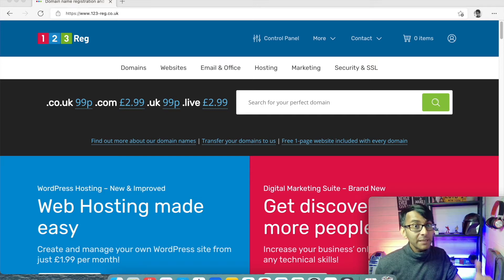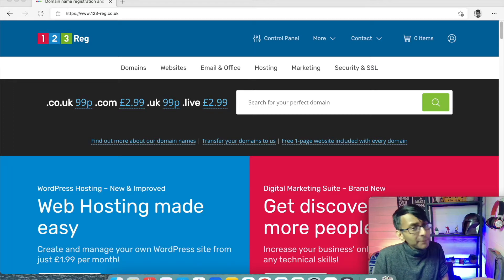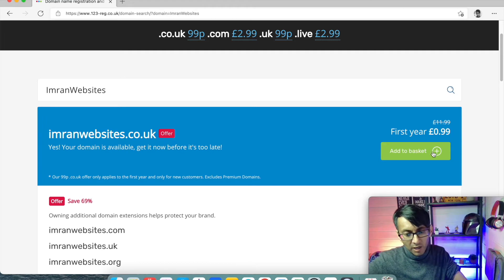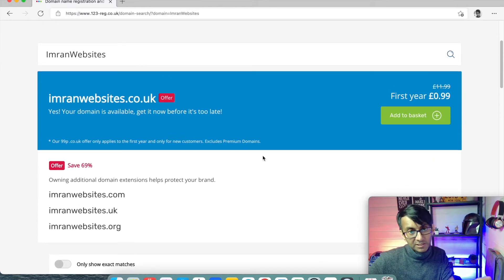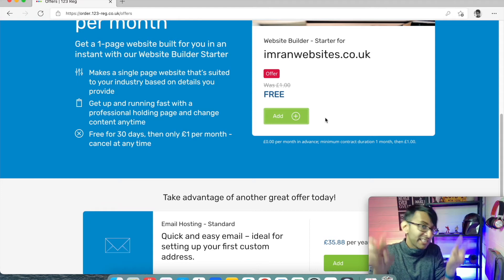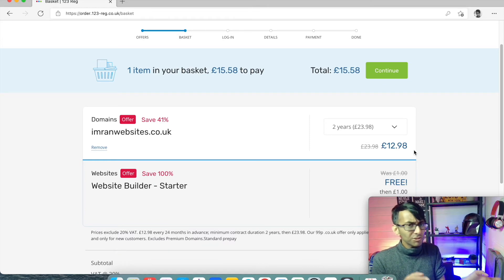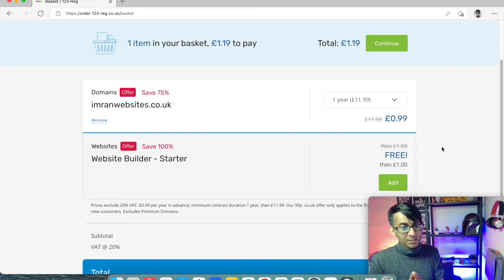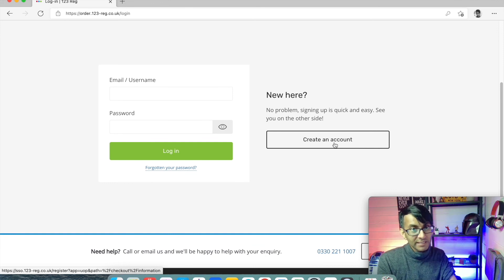Basic Course 01 - Registering your Domain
We're using 123-Reg to set up our Domain in the UK, and there are many other places where you can obtain your Domain.

Remember to focus on your brand, keep it simple, and don't create a confusing name.

Unless you plan to use the Domain registering company for hosting too - then don't purchase any website builders, email packages, or hosting etc from the company.